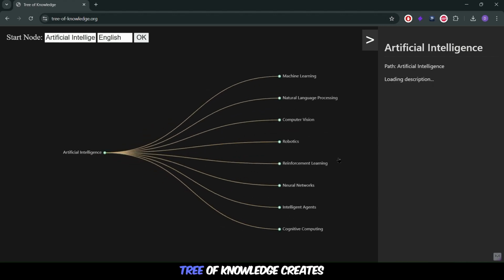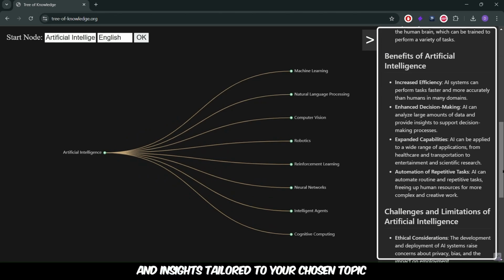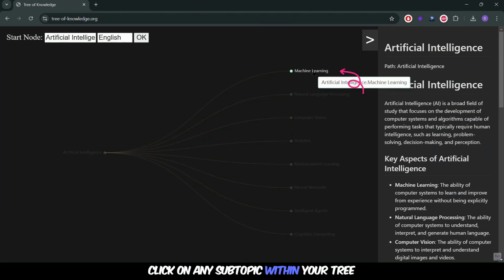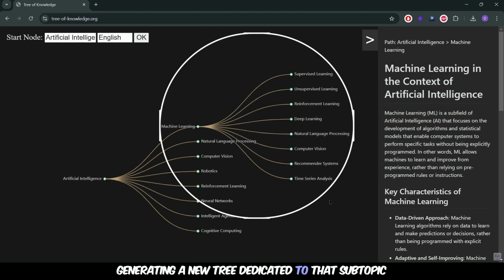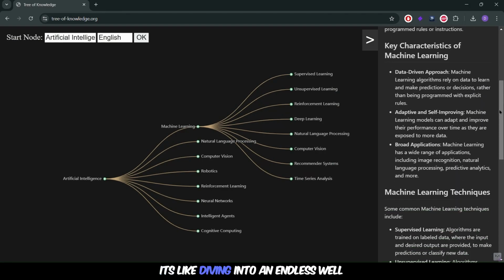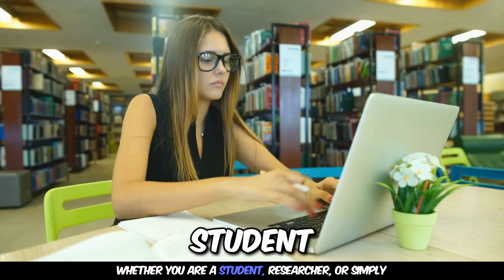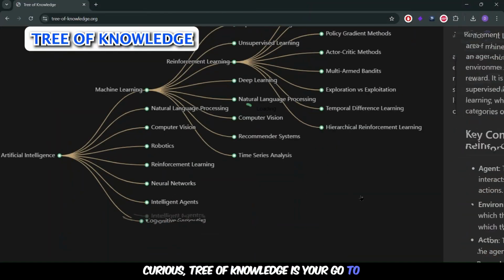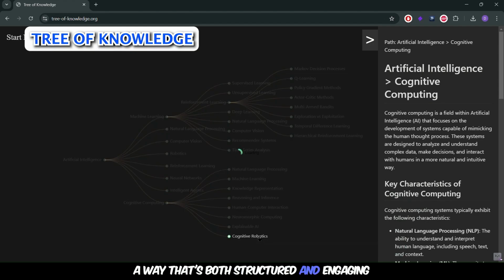Explore Endless Insights With Tree Of Knowledge!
In this AI Demo, Discover the power of information with the Tree of Knowledge!

🟥 Steps : -

1. Input Topic : - Start by entering your main topic.
2. Select Language : - Choose your preferred language.
3. Generate Tree : - Click OK to create your knowledge tree.
4. Explore Further : - Dive into sub-topics to expand your tree and discover more insights.

Perfect for students, researchers, or the simply curious!